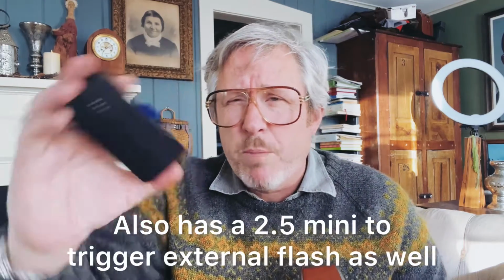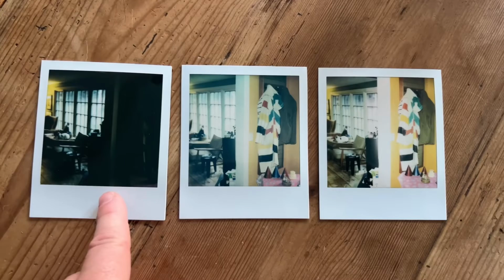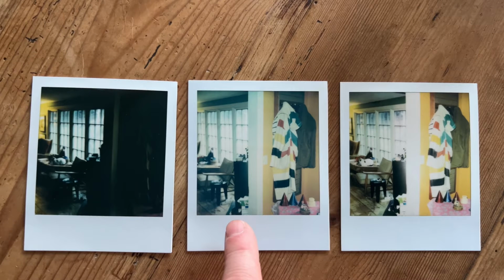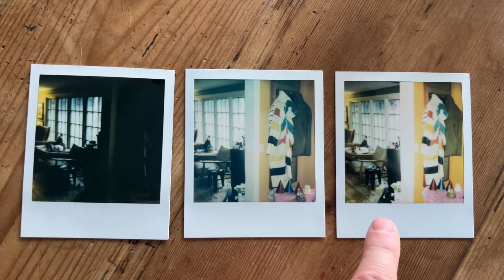Polaroid SX70 Rebuilt Part 3 — Flash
How to use a flash with this rebuilt SX70 by Dennis at Chromatic.parts in the UK and what additional creative possibilities are now available?